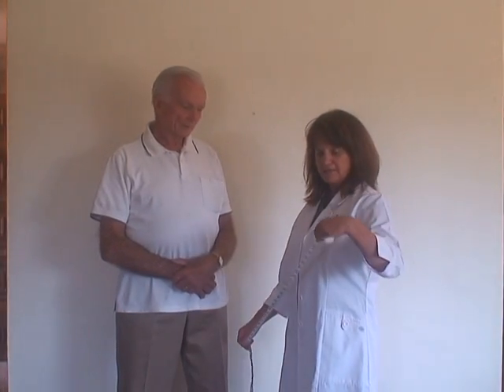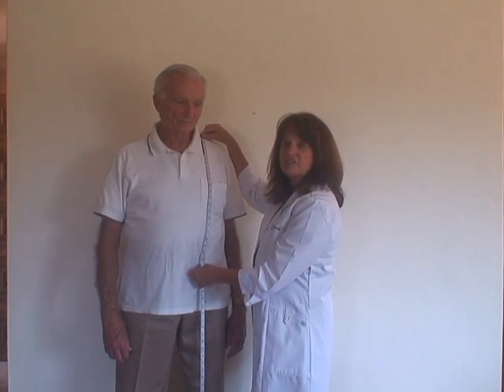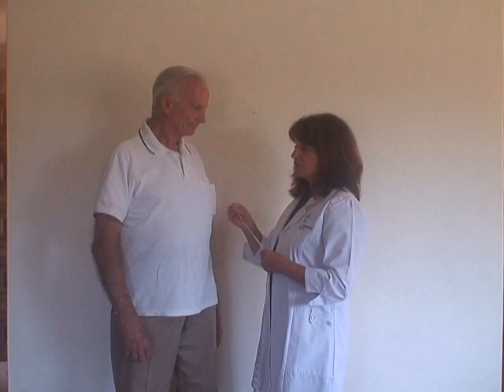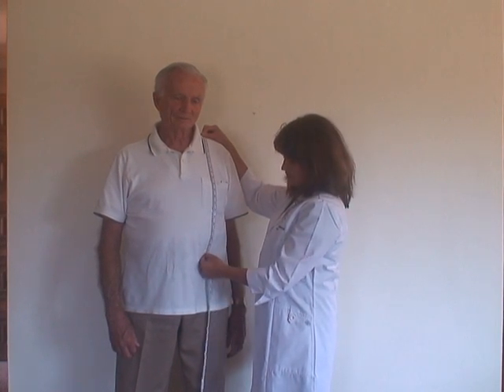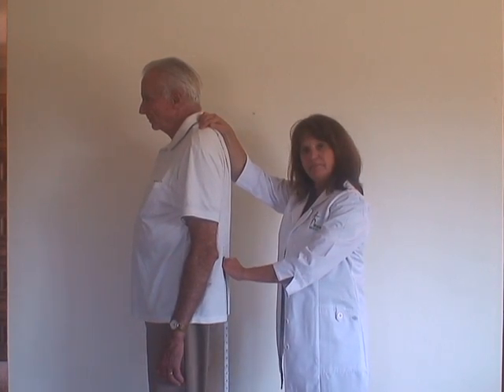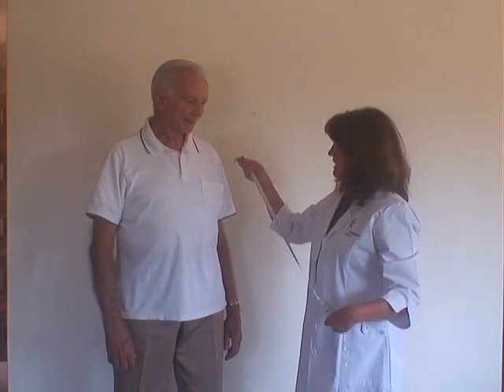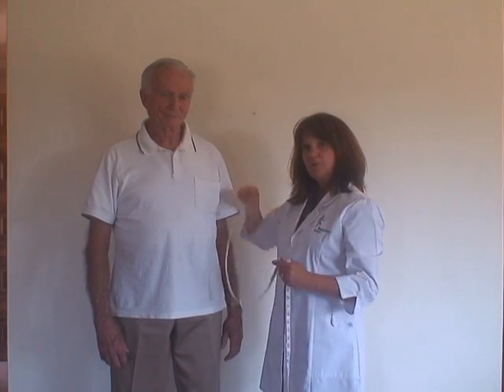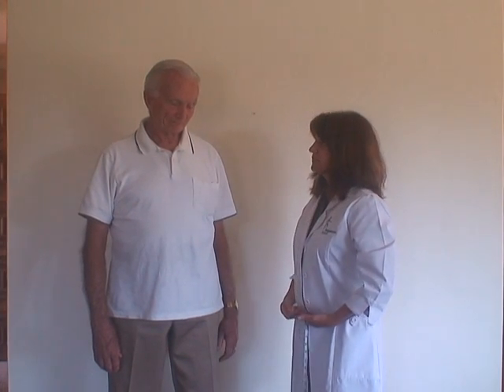Measuring for the BalanceWear® Garment